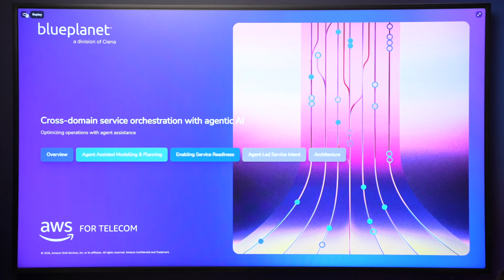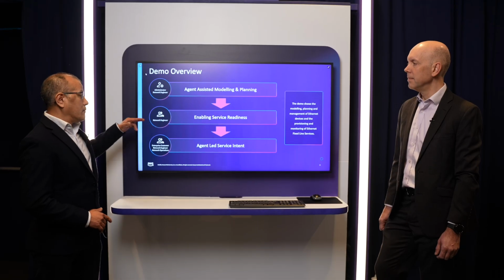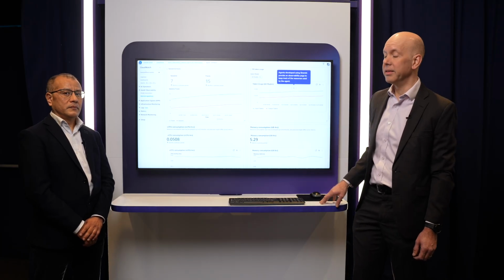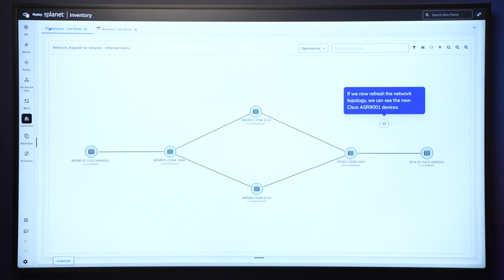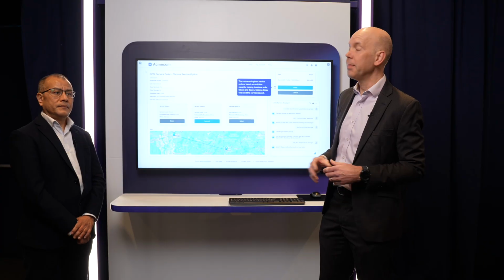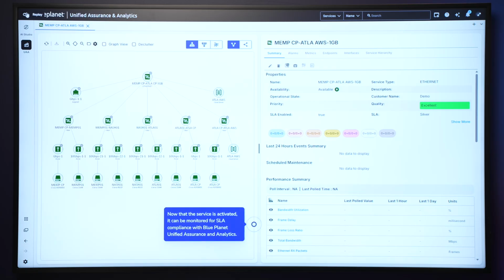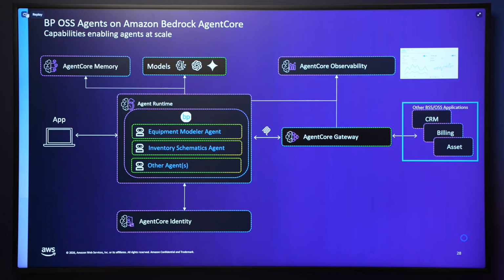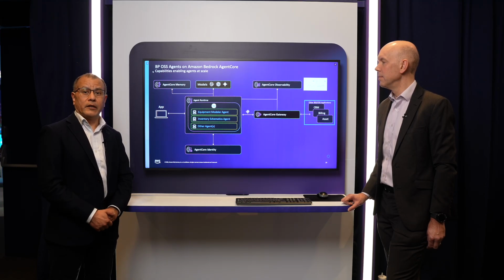Cross-Domain Service Orchestration with Agentic AI | AWS Events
See how Blue Planet uses AWS agentic AI and Amazon Bedrock AgentCore to automate cross-domain service orchestration, accelerating B2B connectivity service delivery and reducing manual operations.